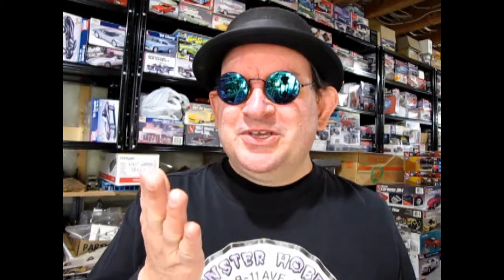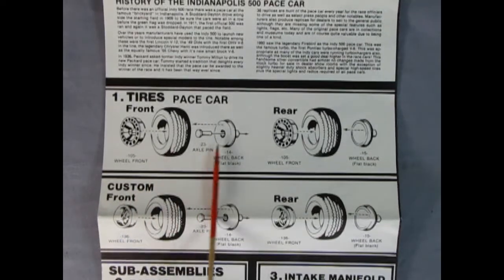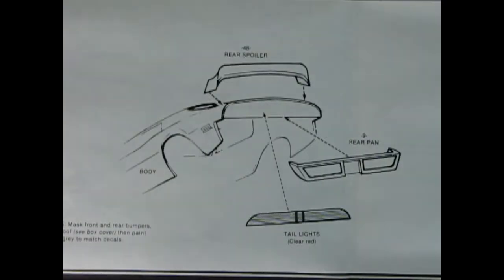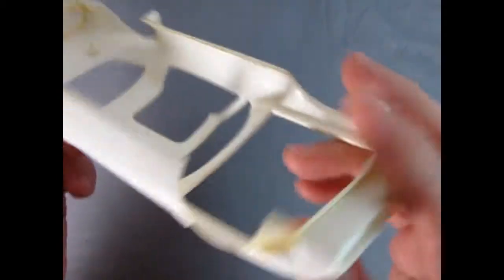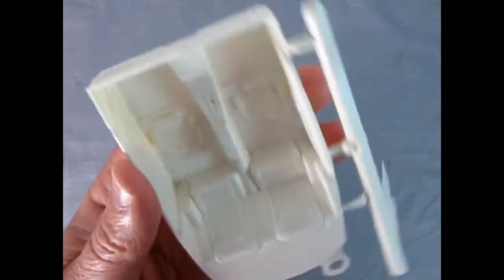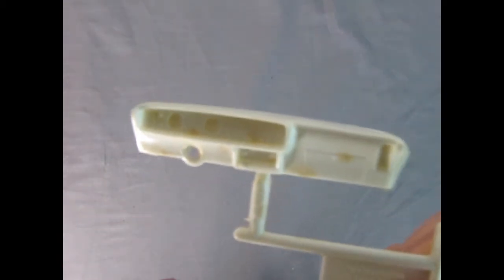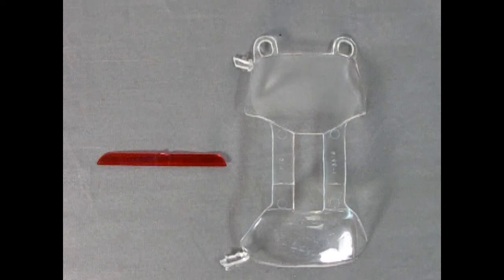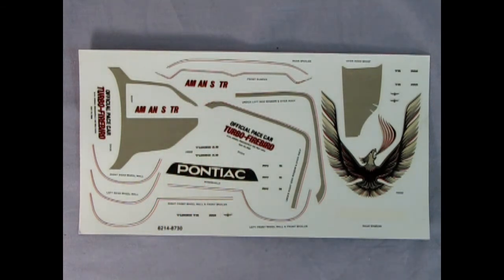Model Car Garage - The 1980 Pontiac Turbo Firebird Indy Pace Car by MPC - A Model Car Unboxing Video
Today on the Monster Hobbies Model Car Garage we will be looking at the The 1980 Pontiac Firebird by Testors. This is a model car unboxing video we hope you will enjoy and share.

"1980 saw the legendary Firebird as the Indy 500 pace car. This was the famous turbo, the first Pontiac turbo-charged V-8. this was appropriate as many of the Indy cars were runningturbochargers also, although the boost was set a good deal higher in the race cars! This handsome silver convertible had almost no changes made from the stock turbo for sale in dealer show rooms with the exception of slightly heavier duty shock absorbers and special high-speed tires plus the special lights and radios required of all pace cars.

The MPC 1980 Pontiac Turbo Firebird Indy Pace Car model kit is a "Skill Level 2" glue and paint model kit with many parts. you have the option of building this model kit as the factory stock pace car, or a car with some custom goodies.

The build process starts with the wheels and tires. This consists of a sandwich of your choice of stock Firebird wheels or custom 5-spoke wheels that are placed into the BF Goodrich Radial T/A tires and connect with wheel backing plates. A plastic pin holds the front wheels to the axle block while the rear wheels are held on with the traditional full length metal axle.

The completed engine mounts to a pan style chassis that includes lower A-Arms, a drive shaft loop, rear differential/leaf springs/exhaust pipe unit, drive shaft and chrome exhaust tips. A fan shroud and battery glue to the one piece radiator wall and radiator which then glued to the front of the chassis.

The MPC 1980 Pontiac Firebird model kit is made of white plastic, clear plastic, transparent red plastic, and chrome plated plastic. The tires are BF Goodrich Radial T/A's which are accurate to the real Firebird and look good.

The interior is a simple bucket construction with dashboard, steering column and steering wheel, your choice of stock or custom shift lever, and bucket seats. The dashboard looks like the correct 1980 Firebird piece.

The body is beautiful and has separate hood, front end with four clear square headlights and turn signals, rear panel with red tail lights, rear spoiler, rear bumpers, side sport mirrors, wheel flares,  and a choice to cut out the T-Tops. A lot of these parts "plug" into holes or slots to hold the body panels on and the interior and chassis to the body. Unfortunately, there are some parts fit issues and gaps in my example.

Clear parts include headlights, a front windshield and rear glass.

MPC included a really cool set of decals with this model kit. The colors are accurate to the real car and the execution of decal design is excellent.

If you like these simple snap-together vintage sports cars, then 1980 Pontiac Turbo Firebird Indy Pace Car model car kit is perfect for you!

You may ask yourself "Where can I purchase the 1980 Pontiac Firebird pace car model kit?"